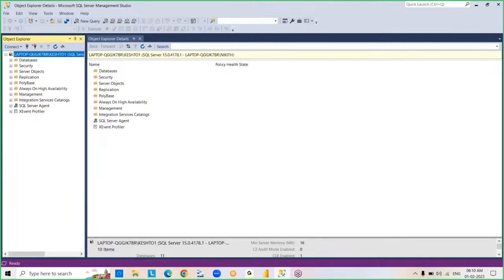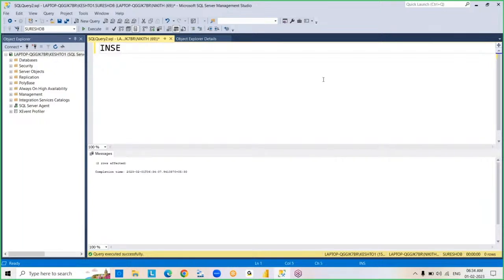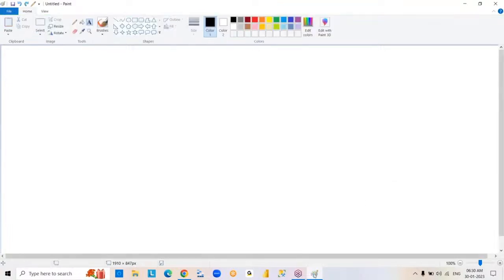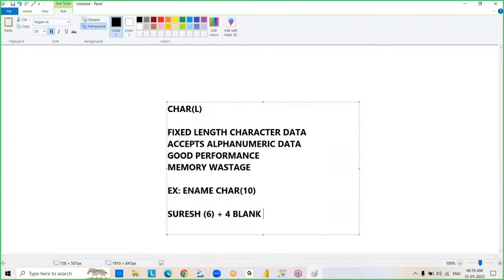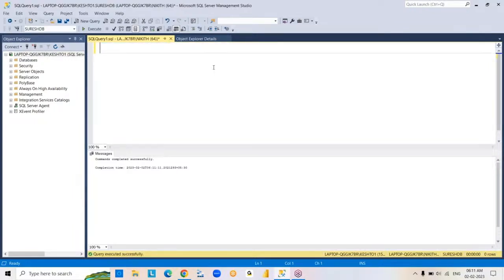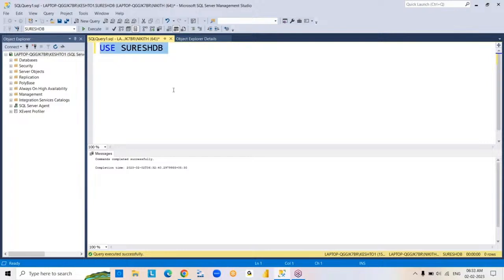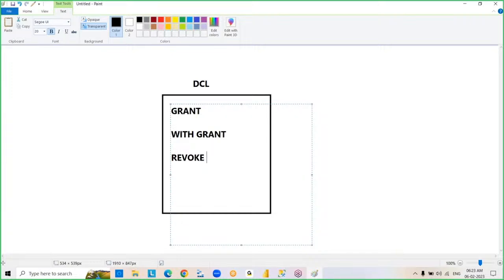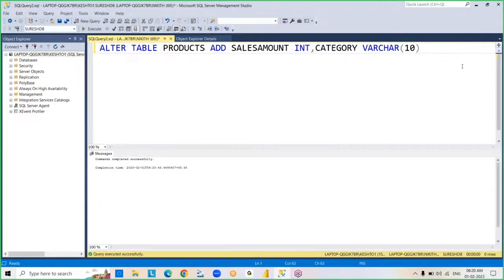SQL SERVER tutorials by Mr. Suresh Vadde Sir